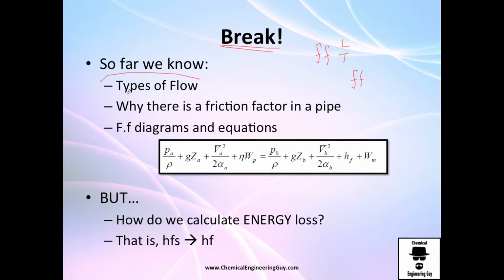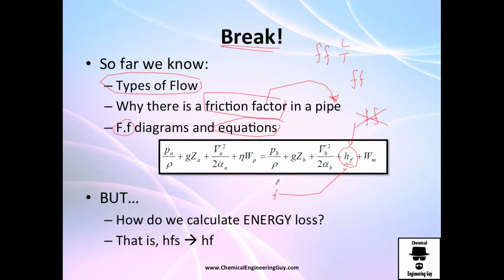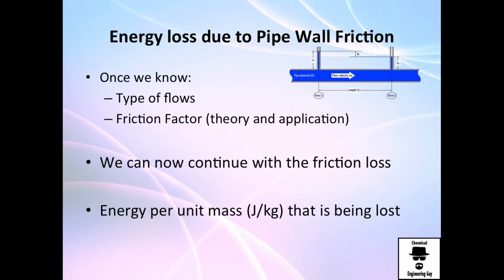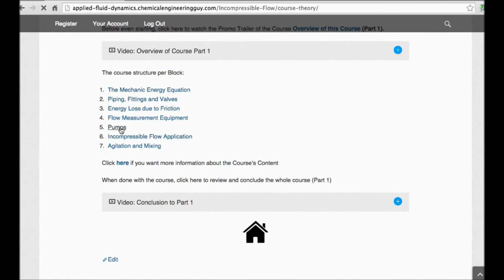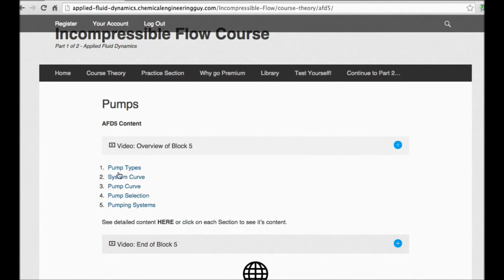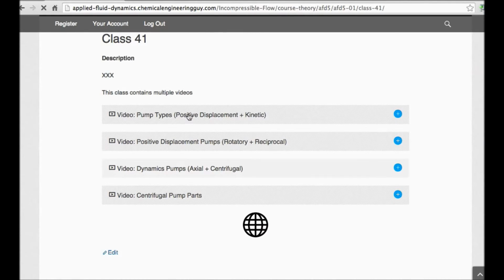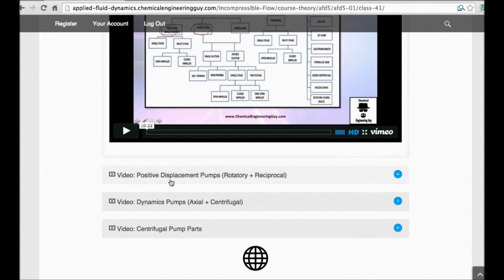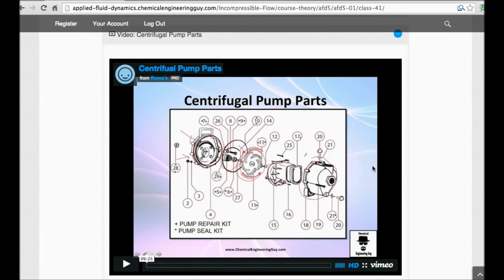Break of Section 2, AFD3 - Applied Fluid Dynamics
BREAK

-x-x-x-

Facebook.com/ChemicalEngineeringGuy

Twitter.com/ChemEngGuy